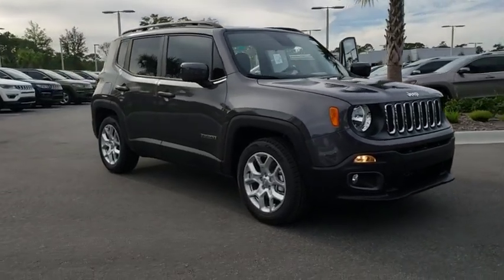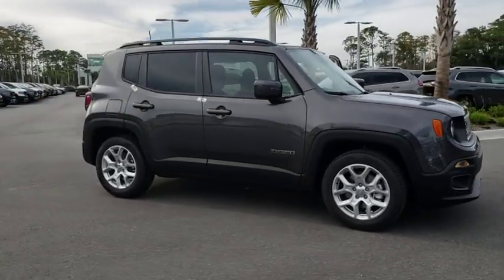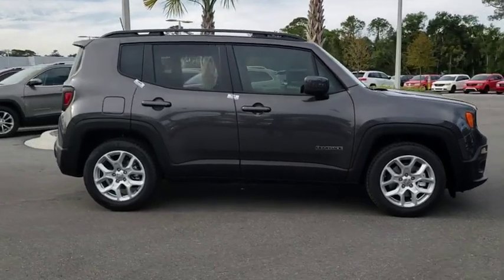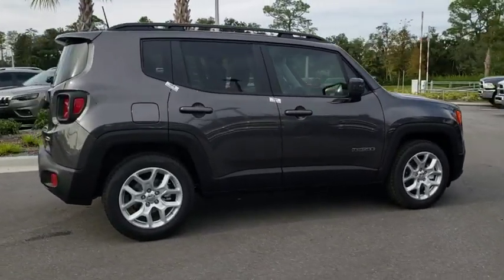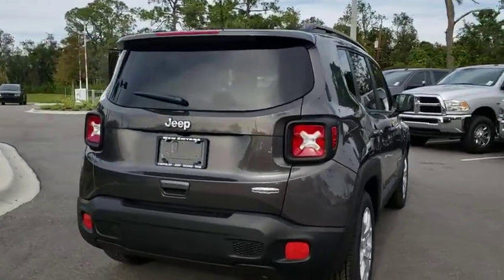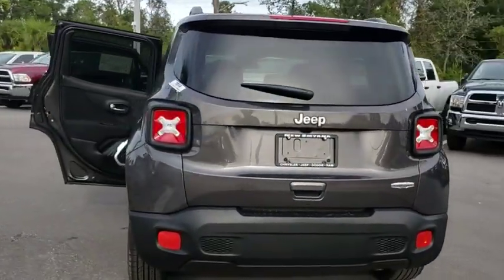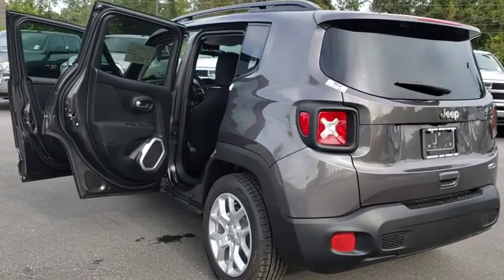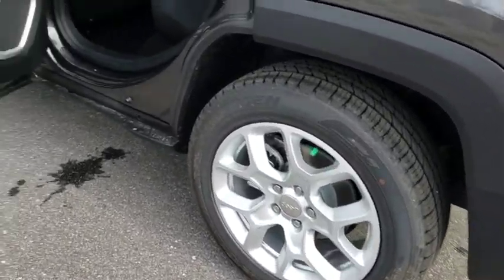2018 Jeep Renegade New Smyrna Beach, Port Orange, Daytona Beach, Deltona, Sanford, FL PJ46945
GRANITE CRYSTAL New 2018 Jeep Renegade available in New Smyrna Beach, Florida at New Smyrna Chrysler. Servicing the Port Orange, Daytona Beach, Deltona, Sanford, FL area.